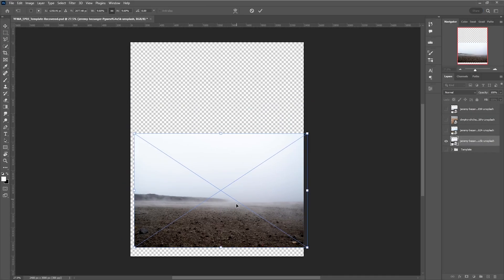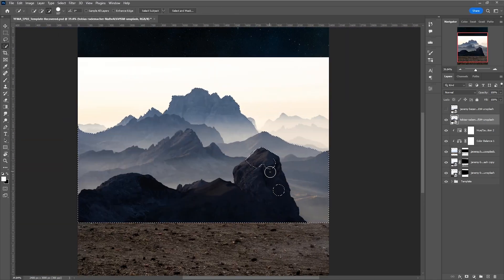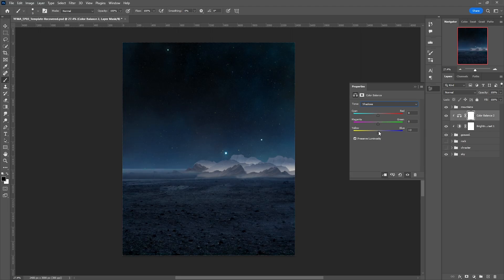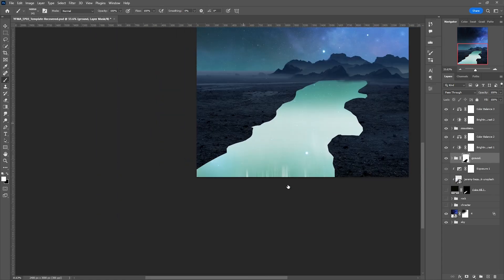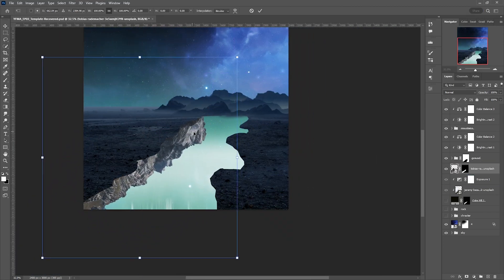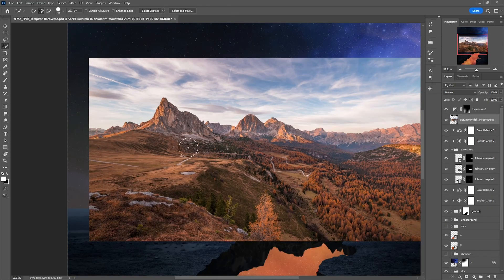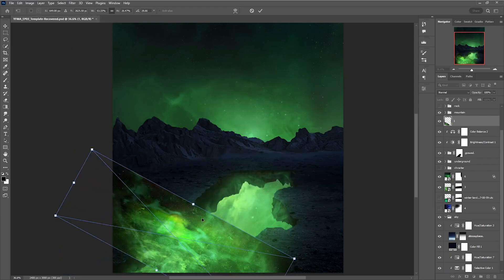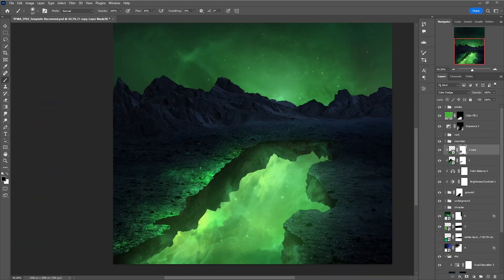How To Create A Space Scene In Photoshop | Photo Manipulation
For this photo manipulation video I have my entry into You Finish My Artwork
by @PhaseRunner

0:00 - Intro + You Finish My Artwork challenge
0:29 - Creating The Base Of The Image
1:45 - Making The Hole In The Ground
2:16 - Adding Another World
3:03 - Adding Ground Effects
3:35 - Main Sky Light
3:41 - Adding The Characters
6:23 - Final Result

Let me know your opinion about this down below in the comments and I hope you enjoyed it.

Photoshop settings: 3000px X 2400px

🔘Stock images

►Base Image provided by PhaseRunner (link in his description)